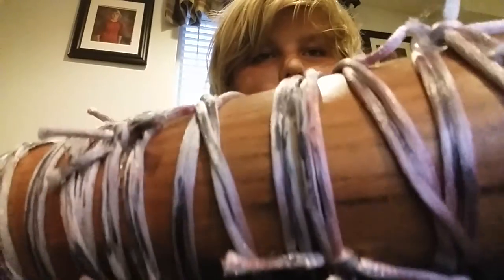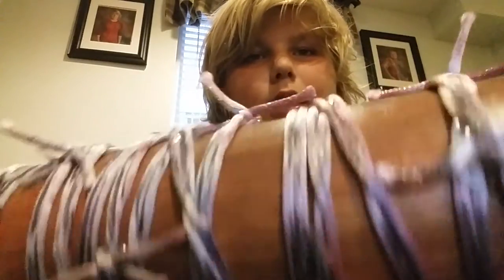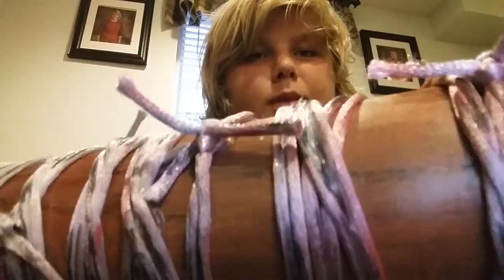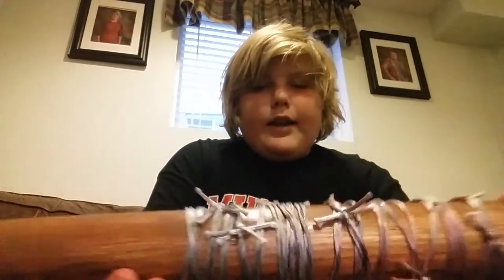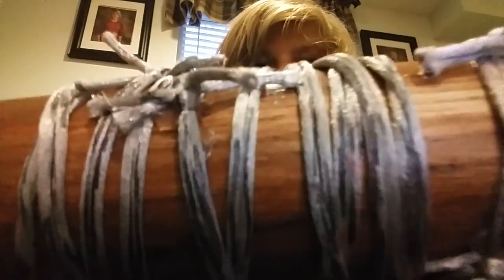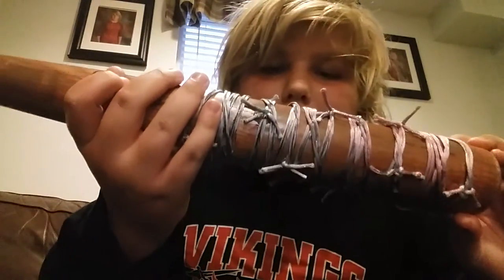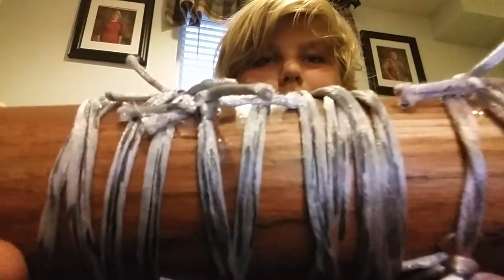The Walking dead homemade lucille prop